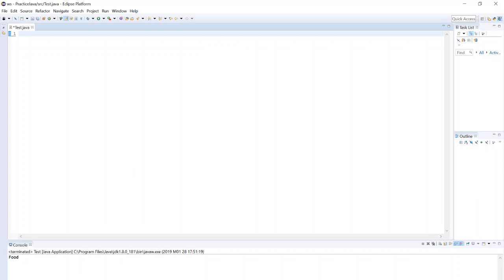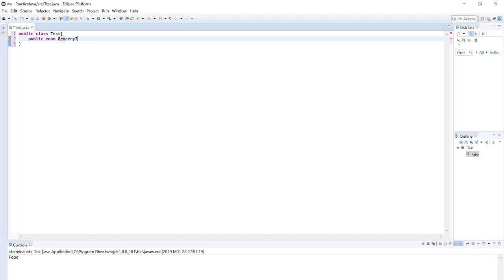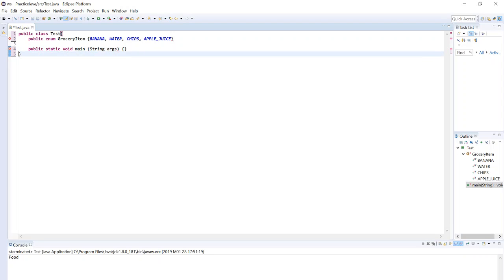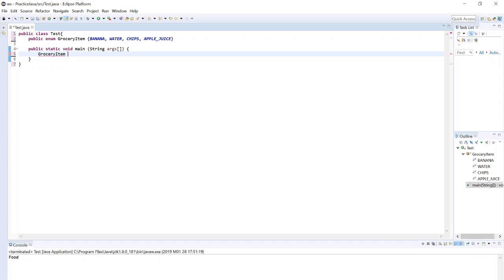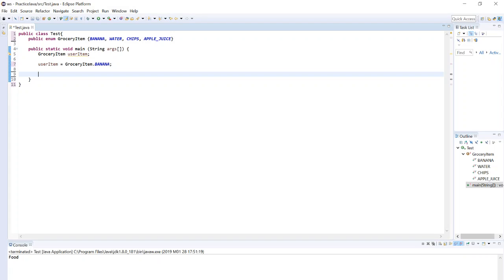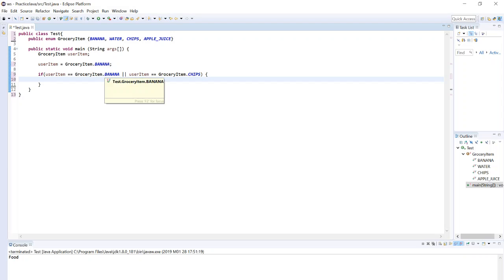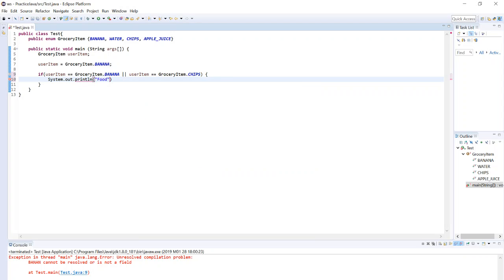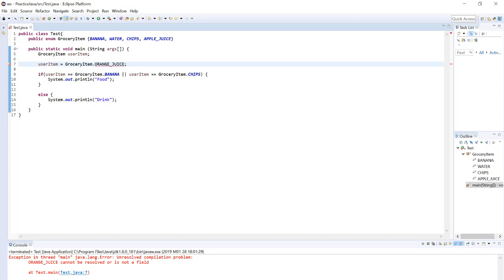Java Basics: Enumerations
How to create enumerations in java